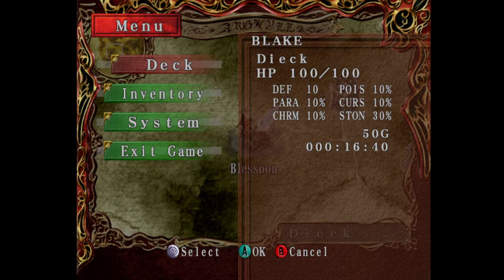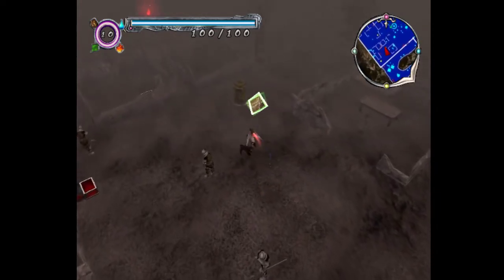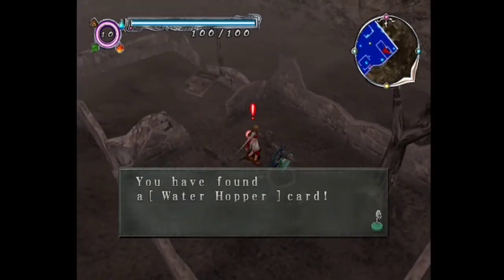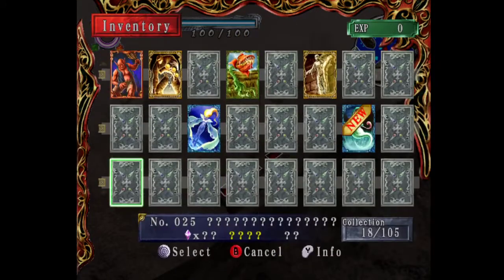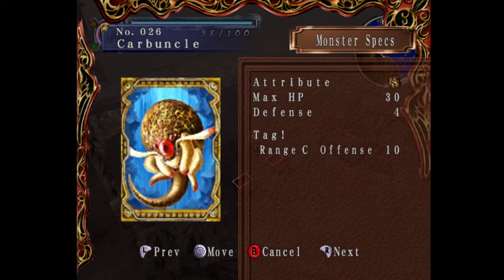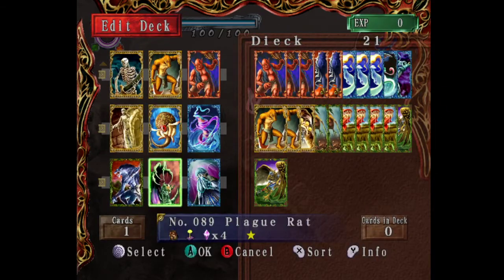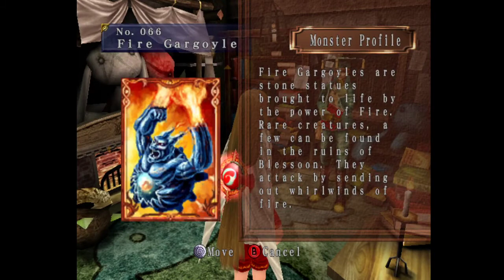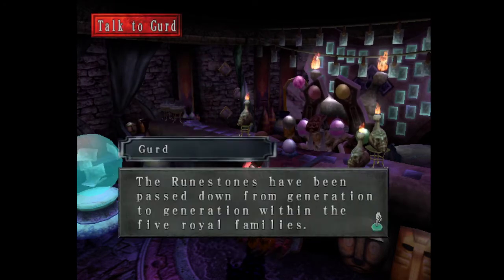Ruins of the Black Fog | Lost Kingdoms #3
Lost Kingdoms is a game made by FromSoftware, you know,  the guys that made Dark Souls. This Let's play, we'll aim to achieve 100% of all content in the game (Or that I am aware of)

My history with the game is that I played it's sequel: Lost Kingdoms 2. One day, I found this Gem in the Flea market and bought it. Footage here is Emulated but I still have my physical Copy with me.